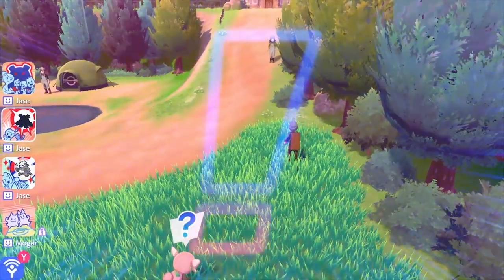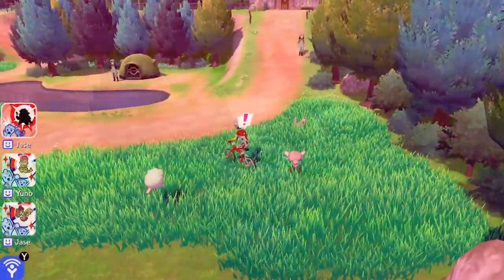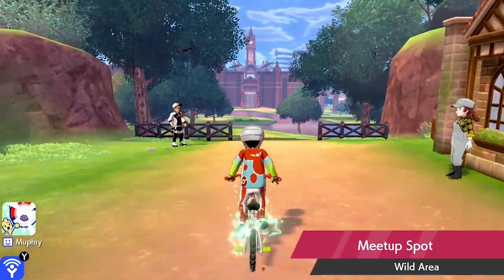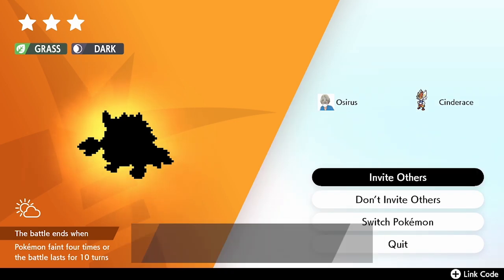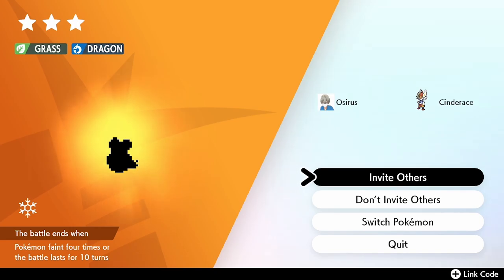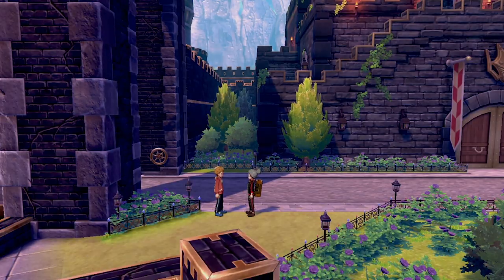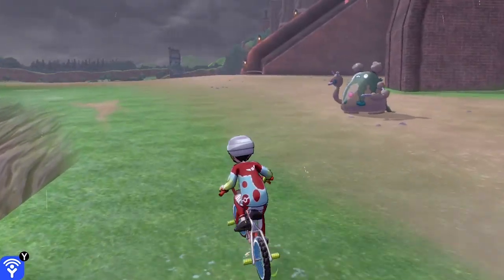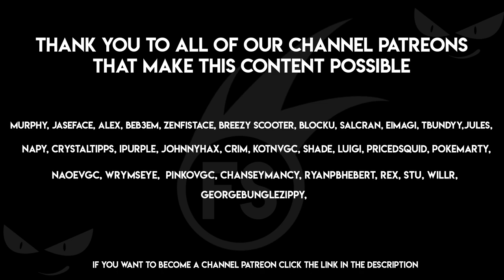How to get Applin Flapple Appletun in Pokemon Sword and Shield (Location and How to Evolve)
How to get Applin Flapple Appletun in Pokemon Sword and Shield (Location and How to Evolve) PLAYLIST Like this content??

Thanks for watching my How to get Applin Flapple Appletun in Pokemon Sword and Shield (Location and How to Evolve), Throughout this Pokemon Sword and Shield walkthrough guide I will show you how to get applin in pokemon sword and shield, showing applin location and how to evolve applin. How to get Flapple in Pokemon sword and shield with the use of the rare items the Tart Apple and how to get Appletun in Pokemon sword and shield with the use of the Sweet apple which are both located in Hammerlocke. Game play for this Guide was recorded through the Nintendo Switch. If you are new to the channel make sure to check out some of my other Pokemon content on the channel